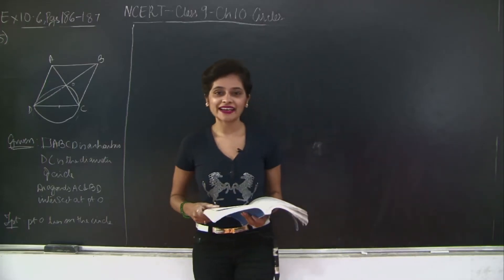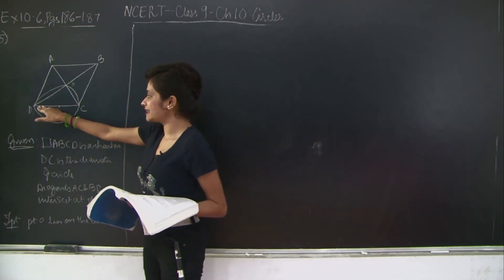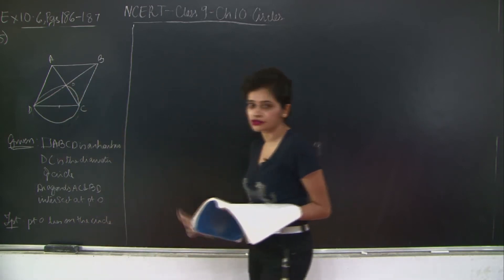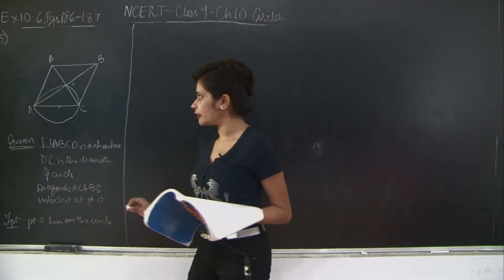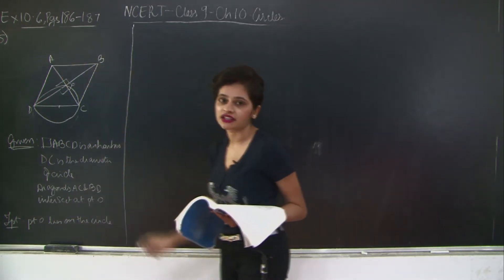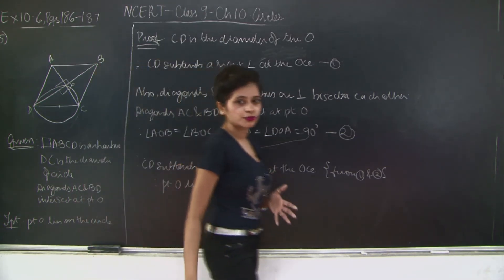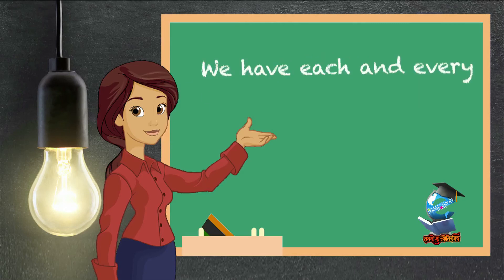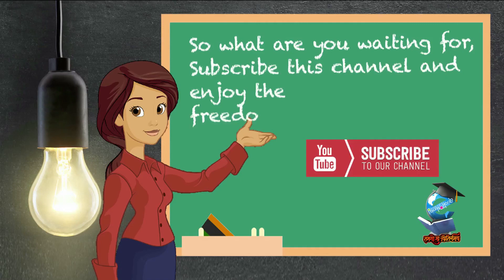CBSE | CLASS 9 | MATHS | CHAPTER 10 | CIRCLES | Ex 10.6 | Optional Que.5 | Pg 186